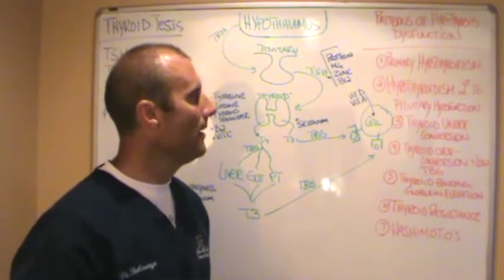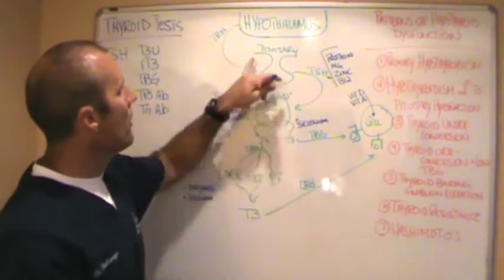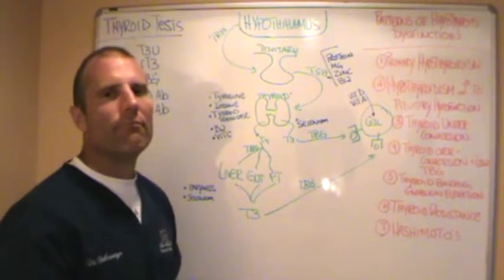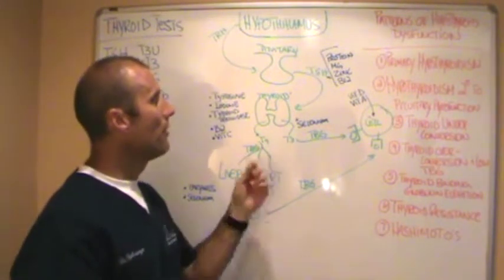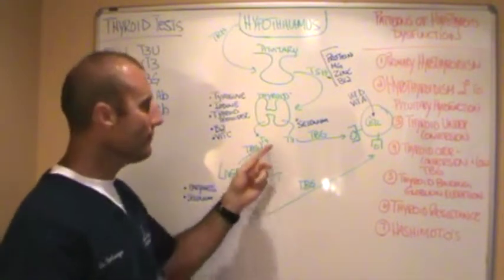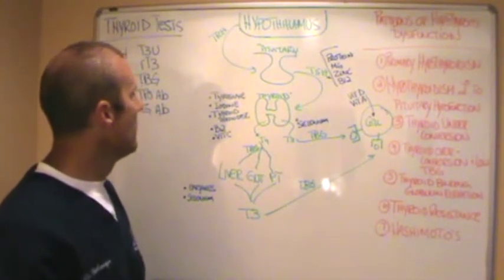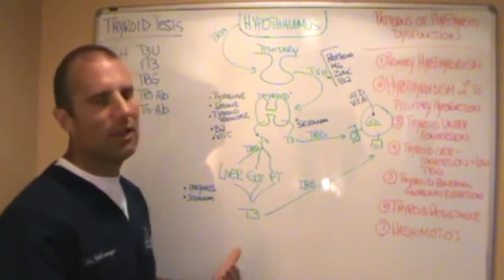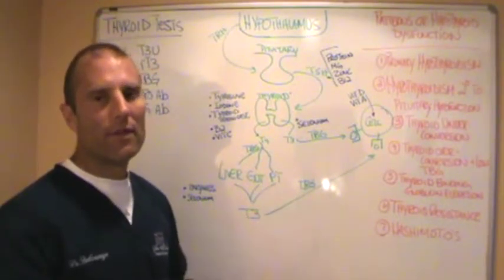Thyroid Thursday Episode 4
Nutrition and the Thyroid Function and why it's important to not just to have a thyroid panel but an indication of some other micronutrients that are really important for thyroid physiology to work. In summary, WHY YOUR ORDINARY THYROID PANEL IS SIMPLY NOT ENOUGH...